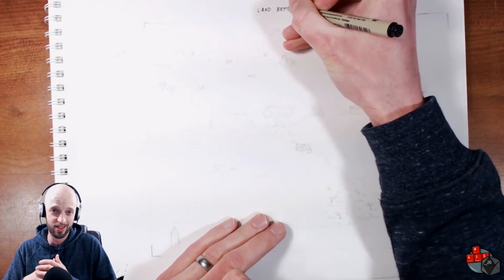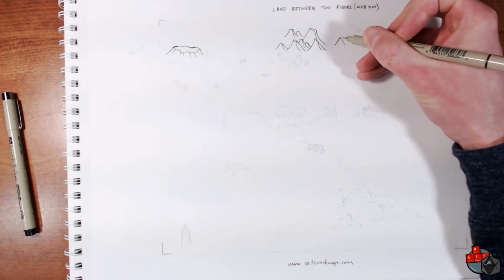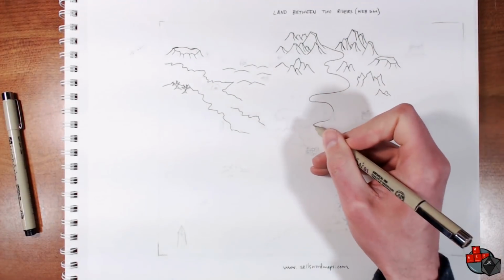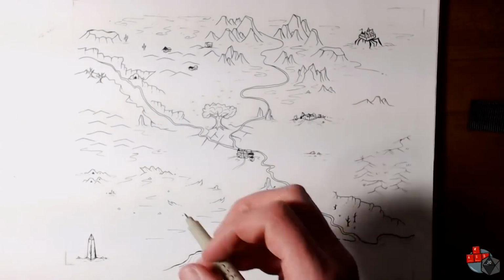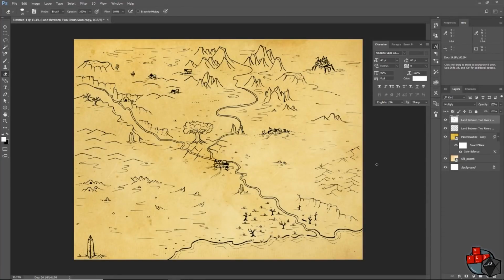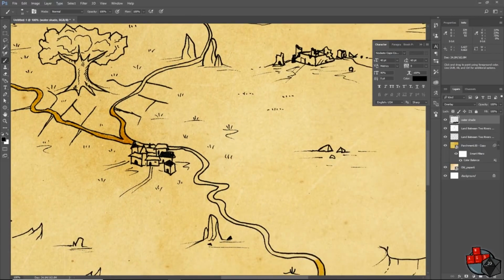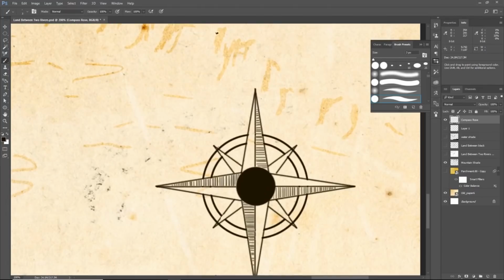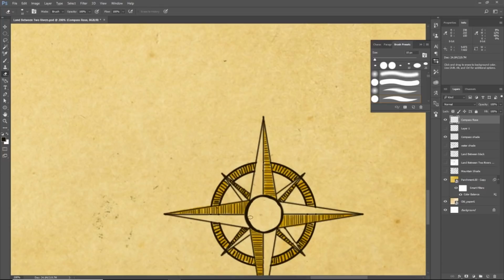D&D Map Speed Draw - Land Between Two Rivers (Web DM)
Web DM (also on Twitch)
WASD20 APPROVED MAP FORGING TOOLS
🌄Pigma Micron Pens 🌄
🌄Drawing Pencils & Erasers 🌄
🌄How to Draw Fantasy Art and RPG Maps 🌄
🌄11x14 Sketch Pad🌄
🌄Wacom Intuos PRO Drawing Tablet 🌄
🌄Wacom Intuos Drawing Tablet 🌄